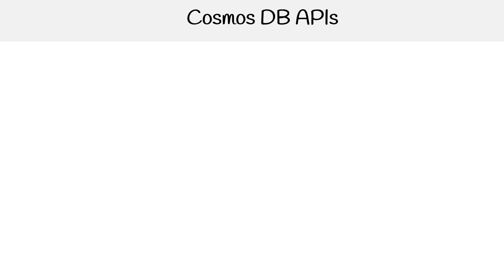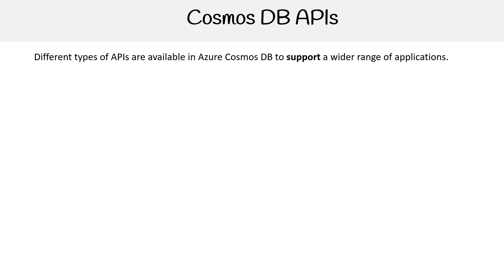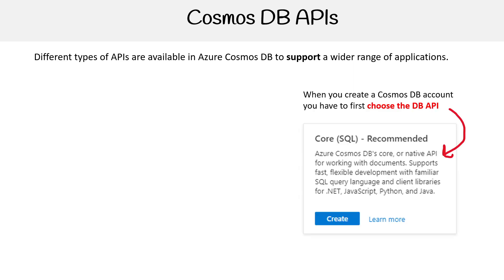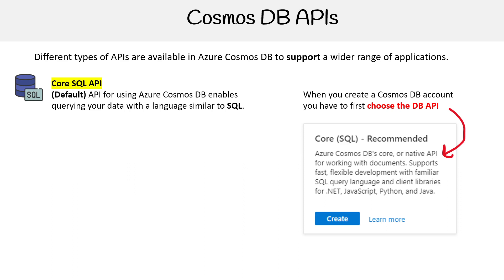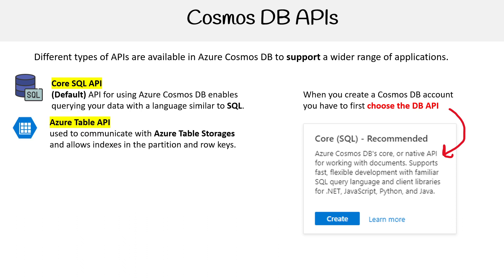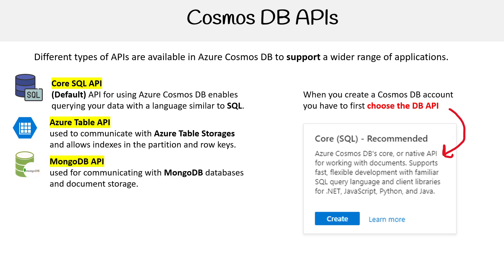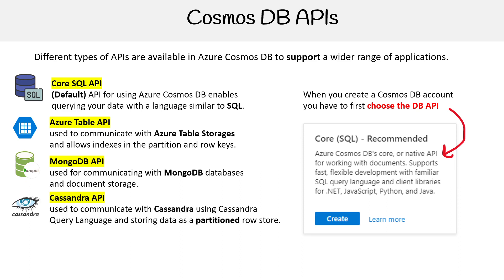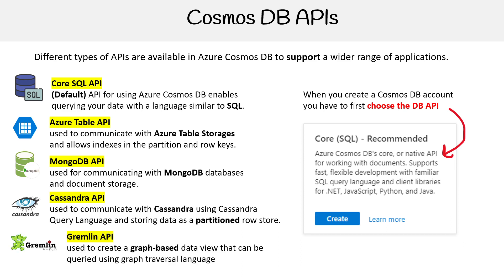Exploring Cosmos DB APIs - Azure Developer Associate AZ-204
Learn about the different APIs supported by Cosmos DB, including SQL, MongoDB, Cassandra, Table, and Gremlin, and how they cater to various use cases.